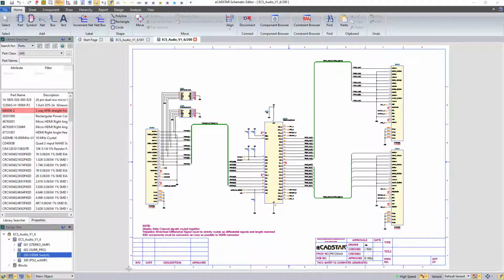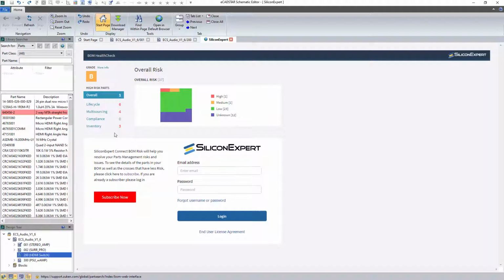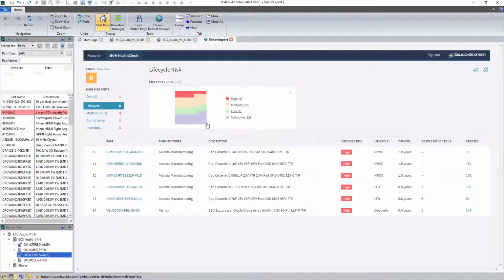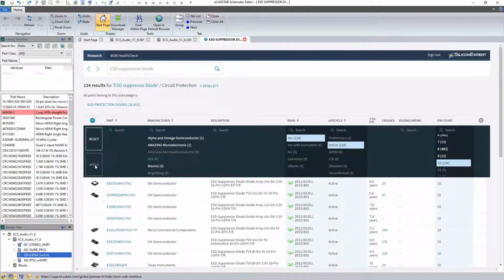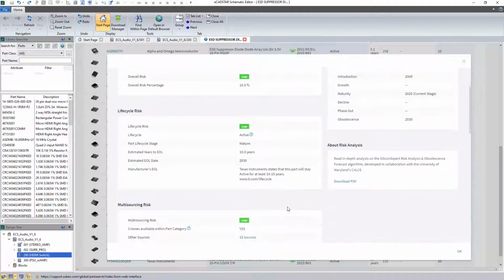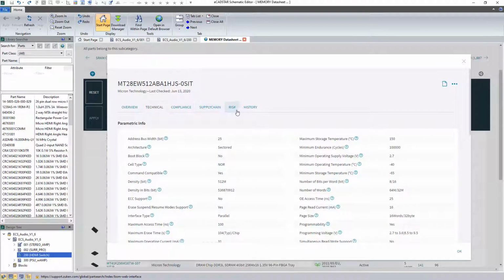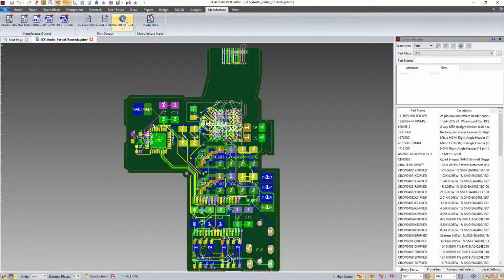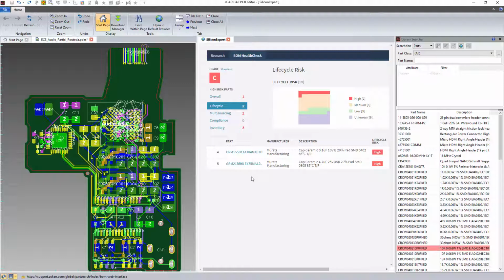Bill of Materials Risk Analysis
Focus to have engineers speeding more time for design.  The engineer may currently spend 60% in part research, 40% design, while we can help to reduce research time to 25% research, 75% design, through having the information in a single location and at your fingertips to make an informed part qualification decision.